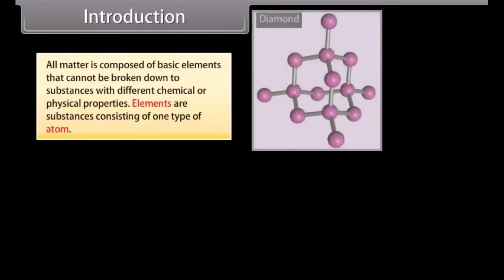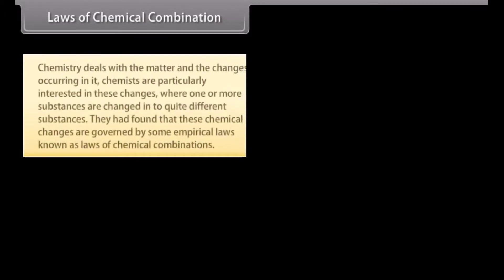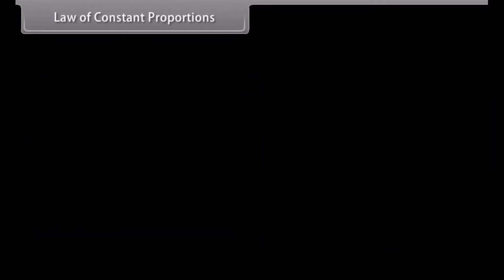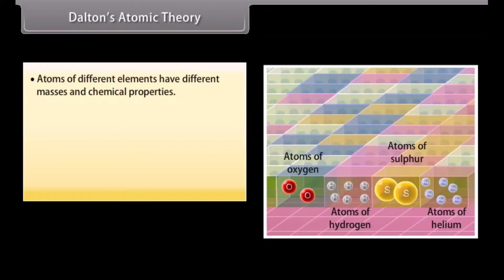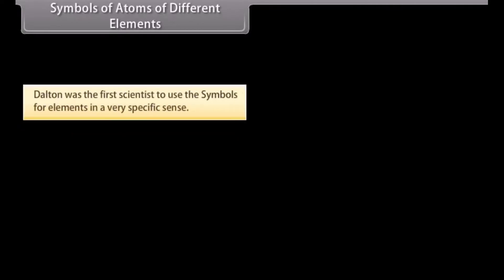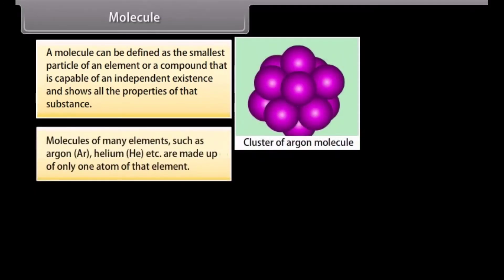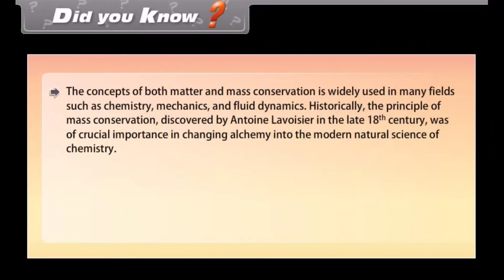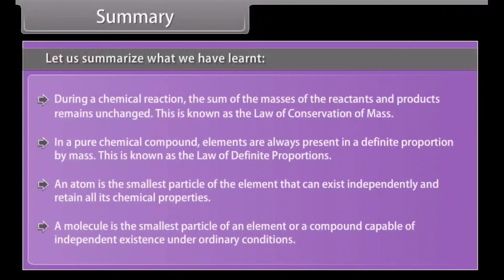November 16, 2021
SCIENCE# Class IX# Chapter 3# ATOMS AND MOLECULES # CBSE # ENGLISH MEDIUM
Part 1